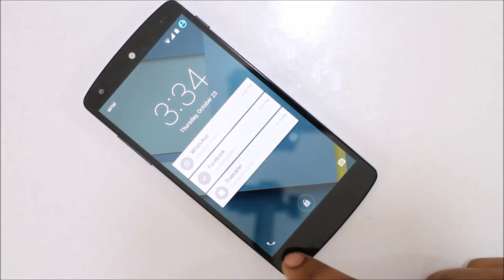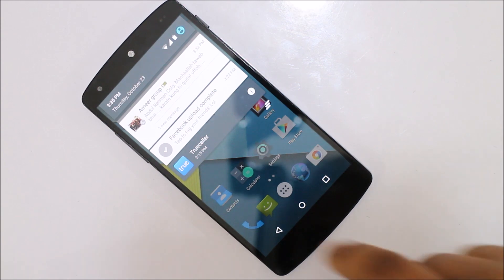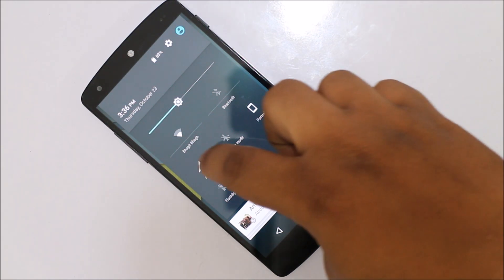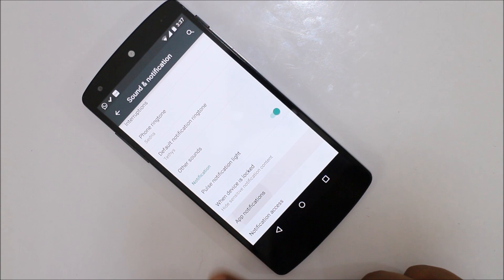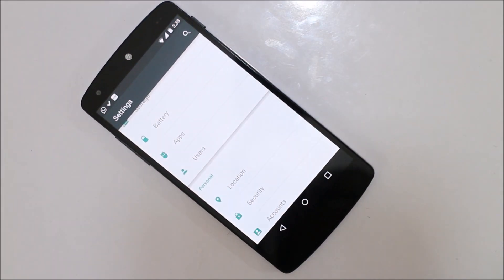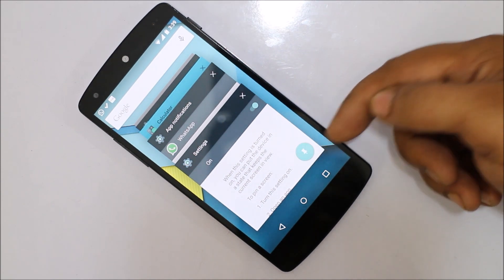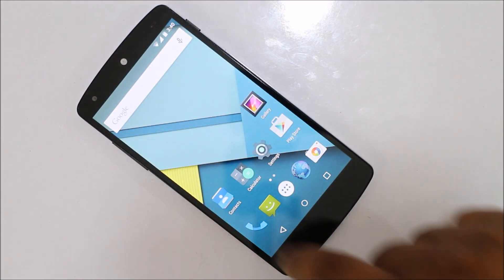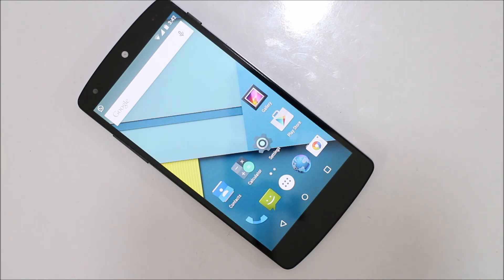Android L (Lollipop) Preview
Android L which is called as Android Lollipop along with Volta Project gives a user the best Animation and Smooth On any OS. I have been using Android L on my Nexus 5 since past 2 days and i am really impressed by it. The smooth , the animation each and everything is polished in Android L. The Icons are really flat giving u the best minimilistic design.